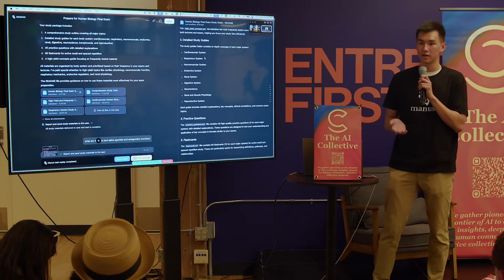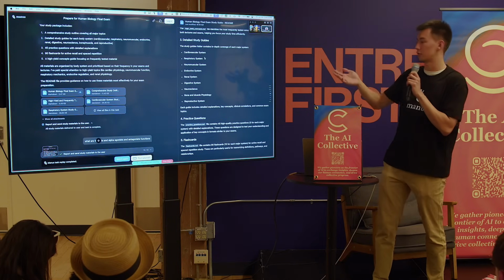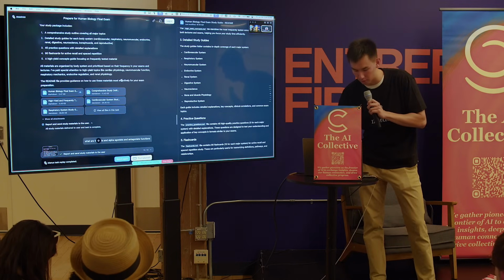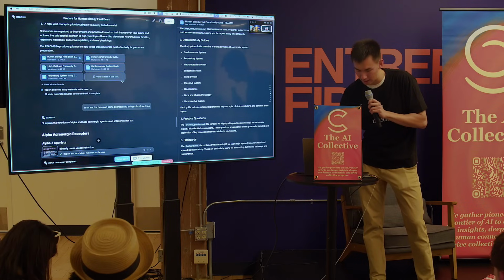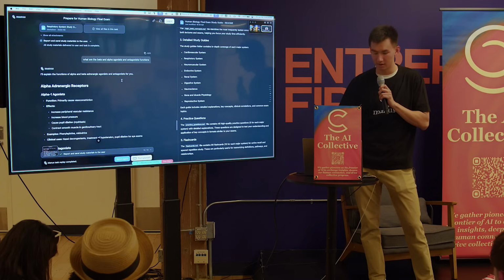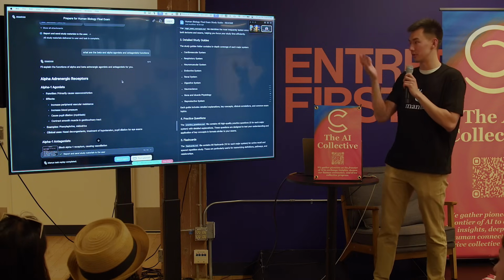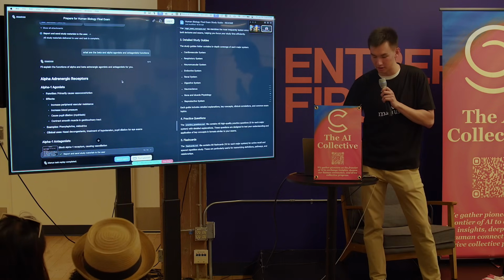Manus AI Converts Course Materials into Final Exam Prep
In this demo, a pre-med student shows how they used Manus AI to study smarter, not harder, by turning an entire biology course into a tailored study guide. With finals looming, they uploaded 10 weeks of lecture PDFs, practice exams, and previous test scores into Manus, and watched it generate detailed, context-aware summaries, section-by-section guides, and targeted Q&A support. No custom GPT. No wasted time. Just smarter prep.

🔥 Key Highlights:
– Uploading an entire biology course (lectures + exams) into Manus
– Automatically generating high-yield study guides from real class material
– Using past midterms and practice tests for personalized review
– Asking context-specific questions without training a custom model
– How Manus highlights weak areas and clarifies complex topics
– Big time-saver and productivity boost for STEM students
– Real example: understanding beta vs. alpha agonists with AI support

⏱️ Chapters
00:00 – Intro: Pre-med, finals, and using AI to study
00:20 – Uploading lectures, exams, and midterms to Manus
01:05 – Manus generates high-yield study guides
01:40 – Asking detailed, course-specific questions
02:10 – Why this is a game changer for students